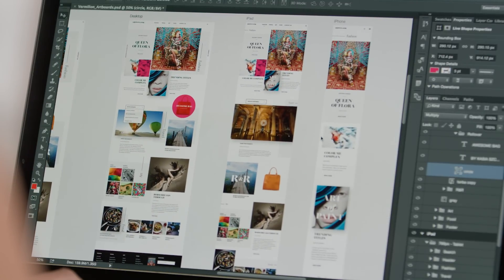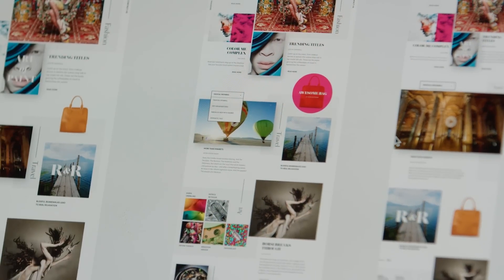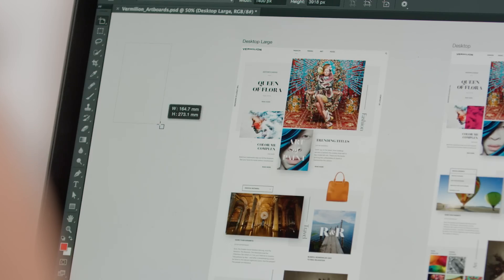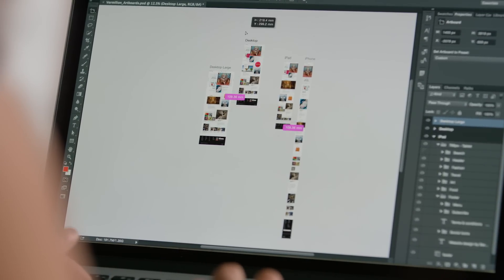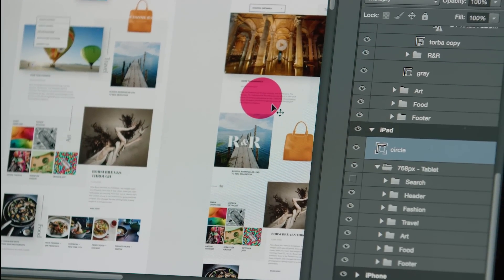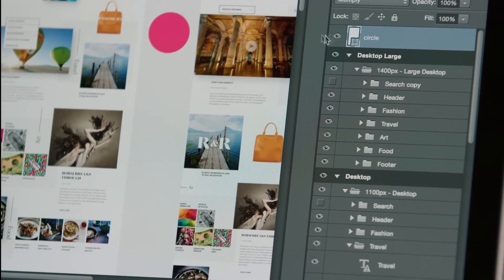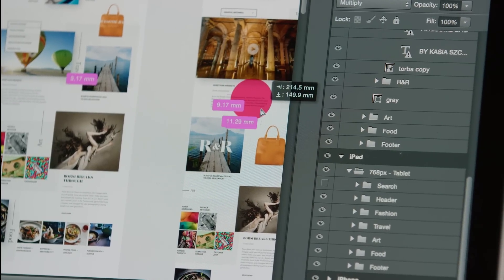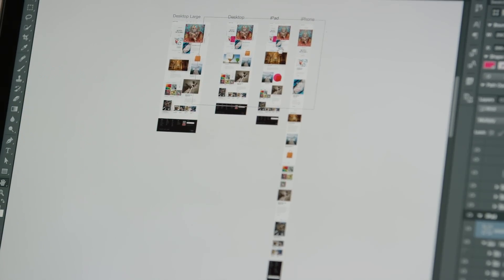Design more Efficiently Using Artboards in Photoshop CC | Adobe Creative Cloud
See how you can easily work on responsive web design or multiple iterations for design across devices.